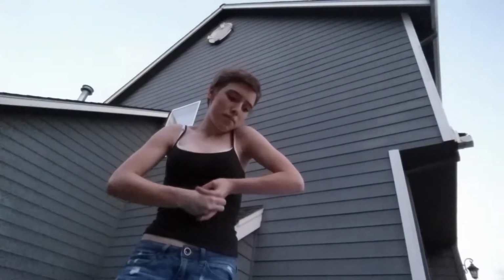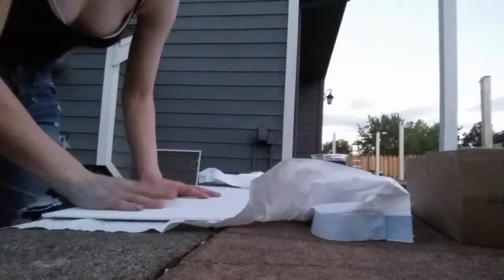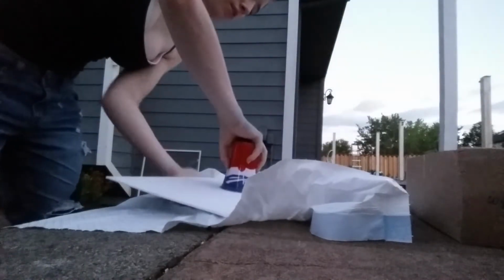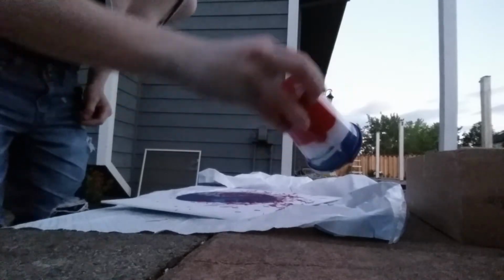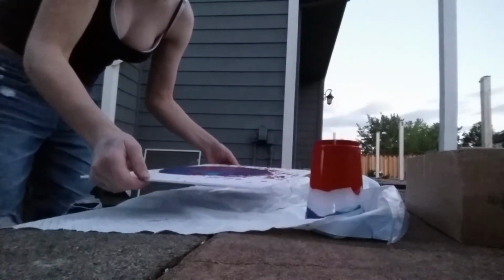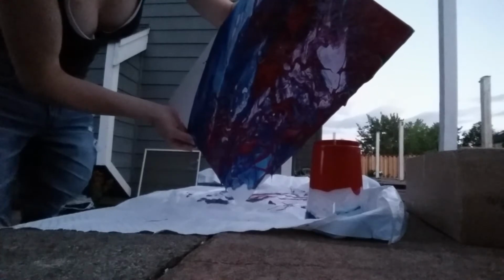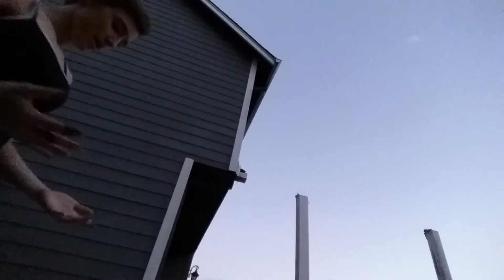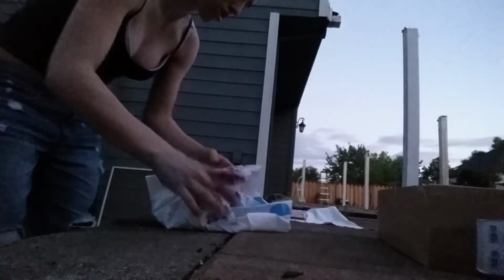How to make: easy but cool art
I got this idea of youtube and pintrest. For my ideas like thus go to pintrest or youtube